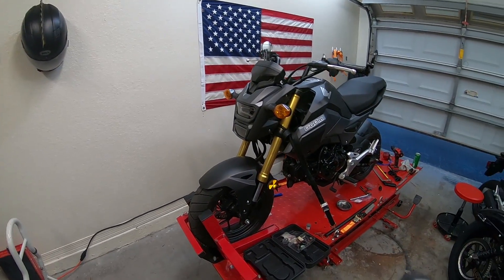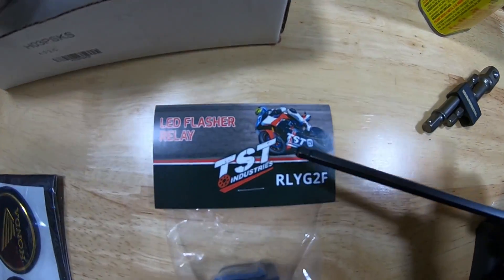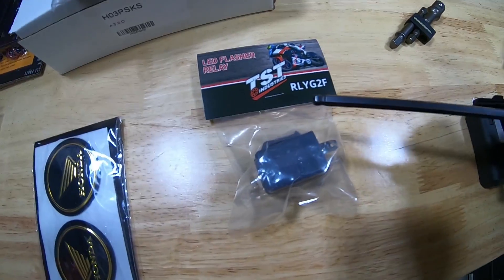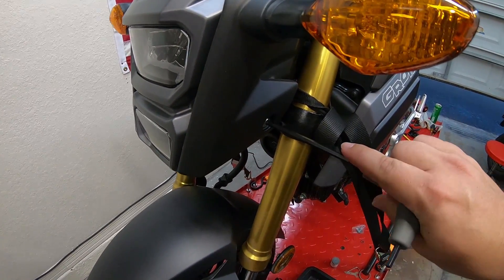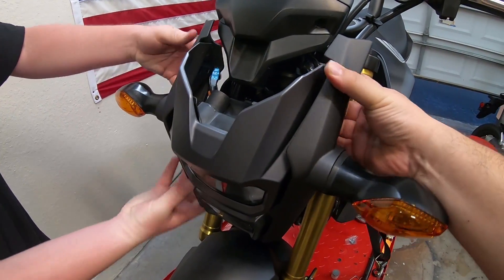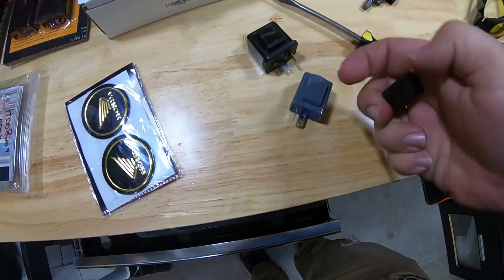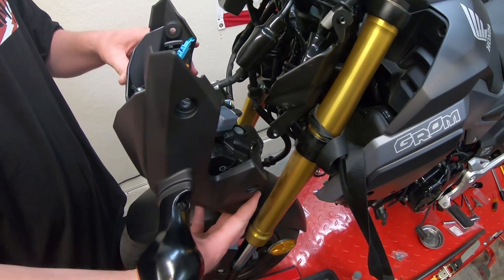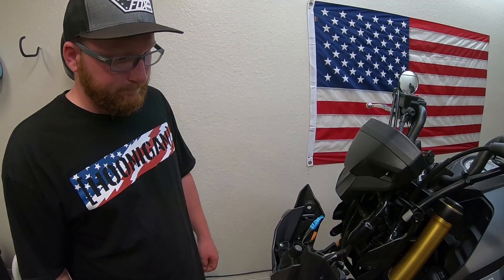How To: Honda Grom LED Flasher Relay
How to install LED Flasher Relay on a Honda Grom! Brought to you in part by TST Industries!

BlockheadGang18

Deuces!

► BIKES:
2017 Harley Low Rider S (FXDLS)
2010 Harley 48 Sportster
2018 Honda Grom x2

Blockhead Shop!